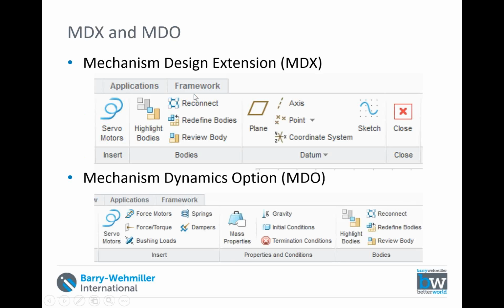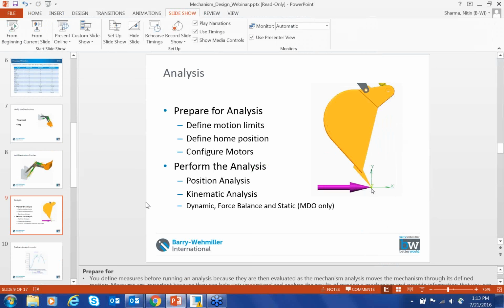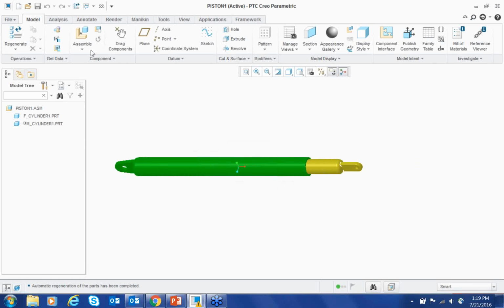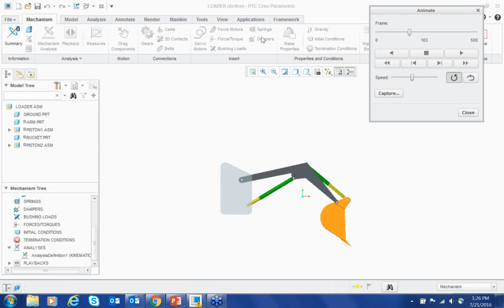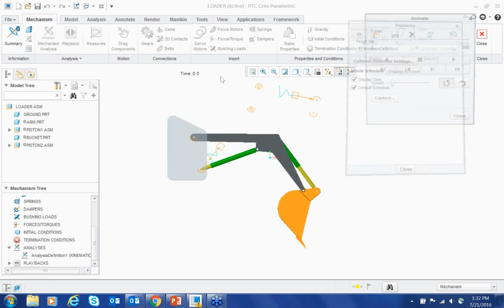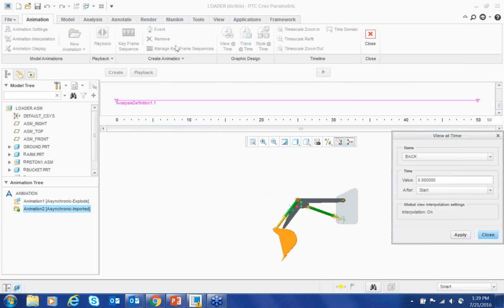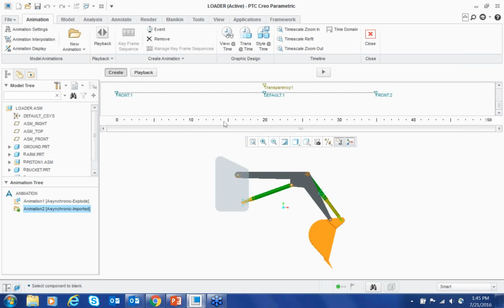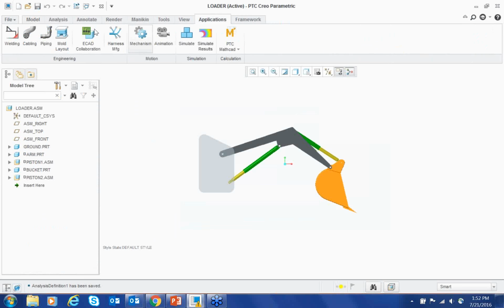Creating Animations Using Mechanism Design in Creo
We will cover the differences between the basic Mechanism Design Extension (MDX) and the Creo Parametric Mechanism Dynamics Option (MDO) package. Including, how to tell if you have the MDO option.

We will outline:

The Mechanism Design Process in Creo
The connection types used in mechanism
The design verification process
The demo will consist of using connections, adding motors, verifying the model, saving animation, editing animation, playing animation and much more.